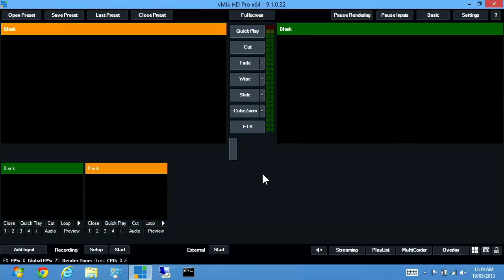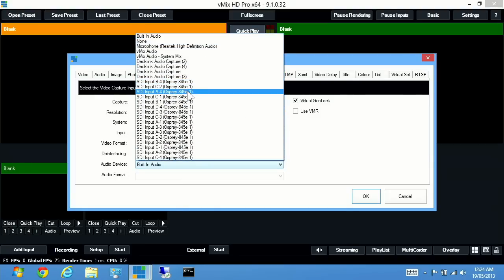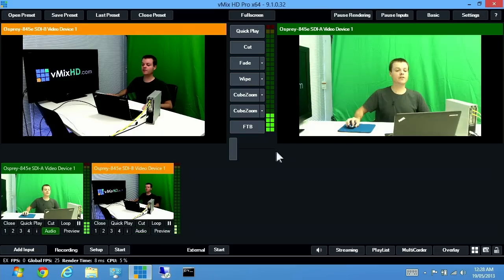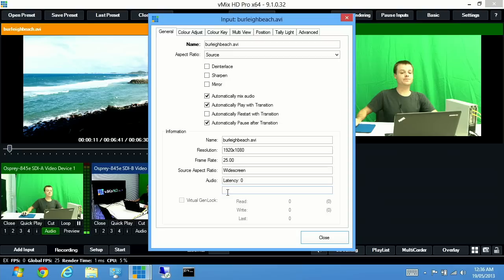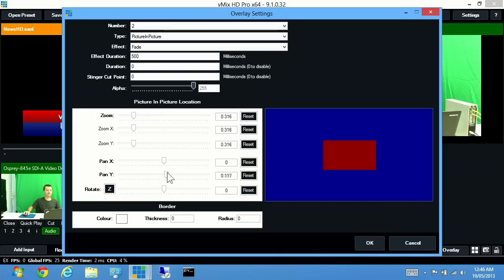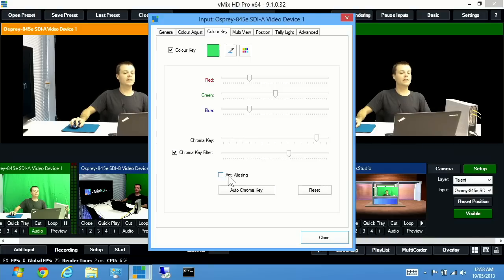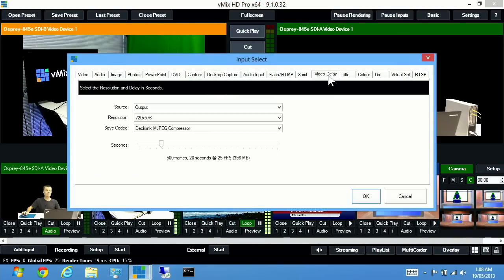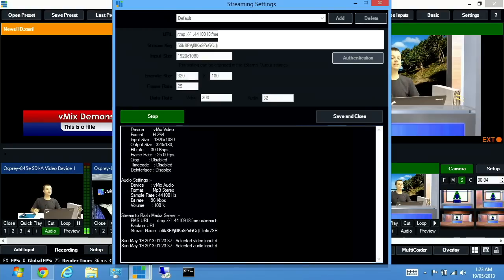vMix - Live Production Software 2013 Demo.New video in links.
This an demonstration video will guide you through setting up cameras, videos, titles, chroma keying and virtual sets in vMix and also how to stream all this to the web LIVE!

Hardware used in this demonstration:
Lenovo S430 with Thunderbolt
Osprey 845e PCI Express Capture Card
Sonnet Technologies Echo Express Thunderbolt Enclosure

Software used in this demonstration:
vMix 9

vMix is live video production software that allows you to produce, record and stream in SD, HD and 4K!